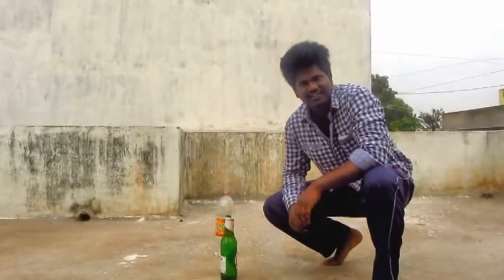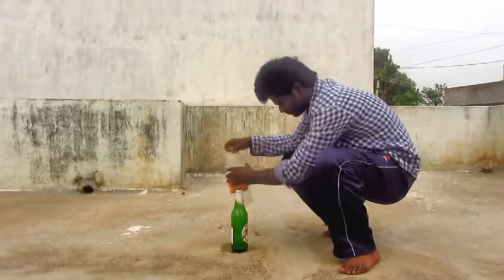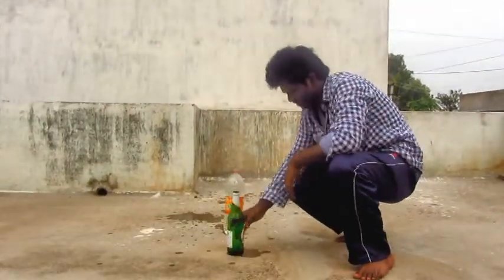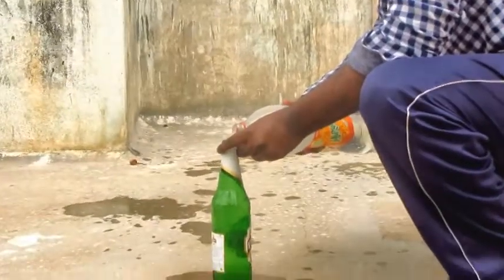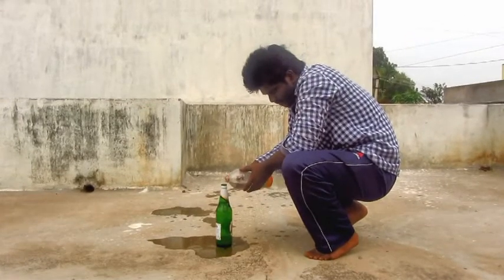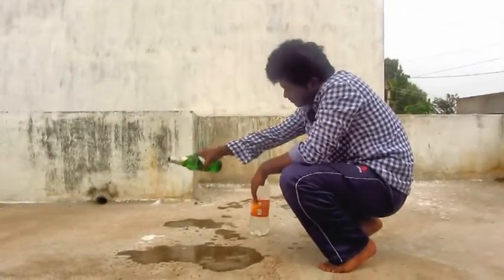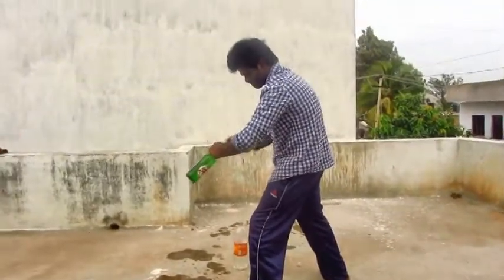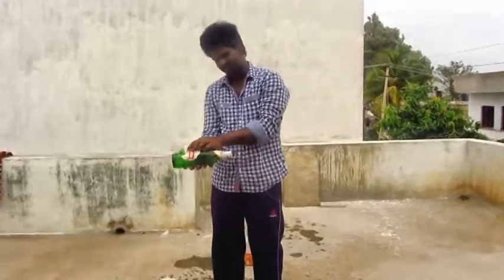Beer bottle breaking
Doing it after a long time couldn get it right :p